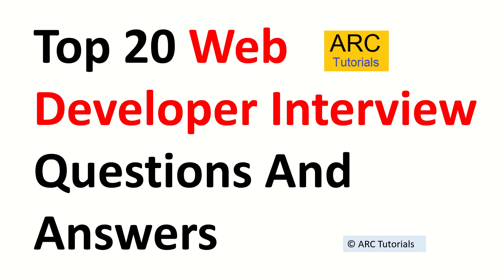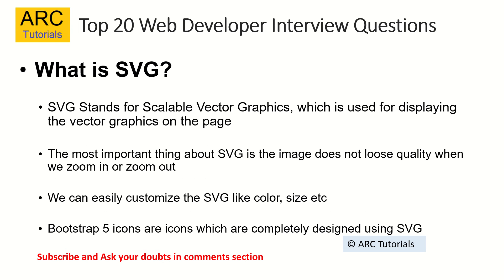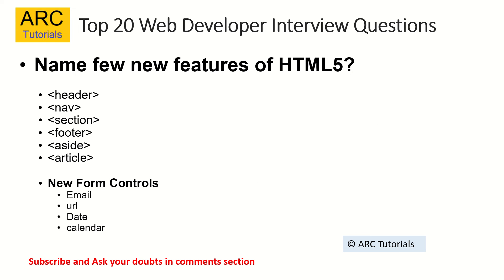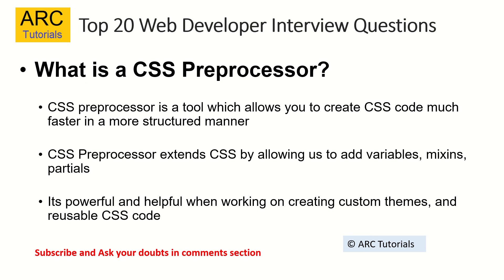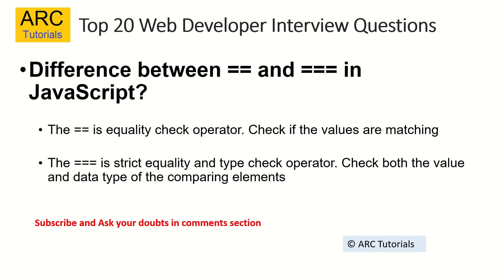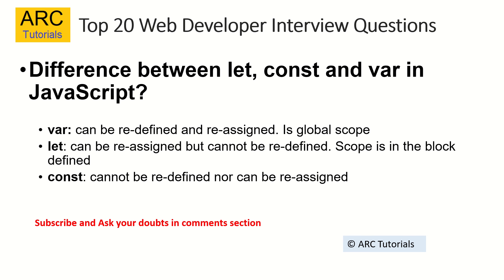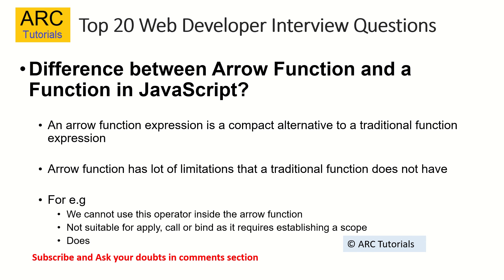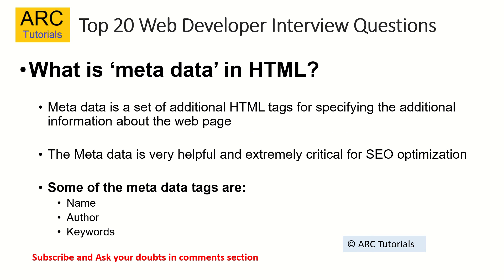Top 20 Web Developer Interview Questions Answers | Fullstack Developer Interview Questions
3. Install Bootstrap Framework in Angular 8 Apps | How to Use Bootstrap Angular app| ARC Tutorials

8. How to run Angular 8 Applications using CLI | Angular 8 CLI Full Tutorial Series | ARC Tutorials